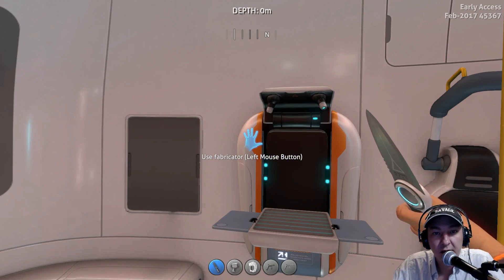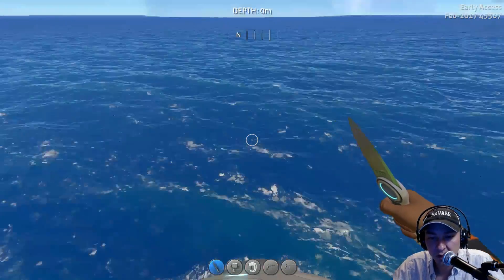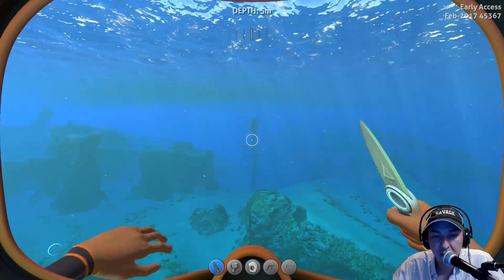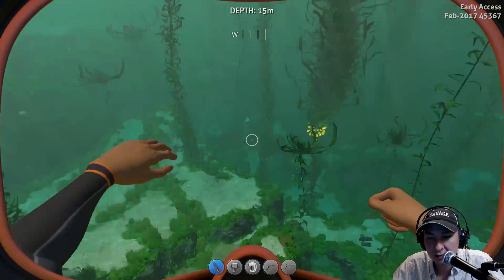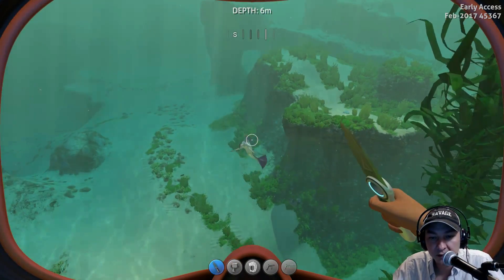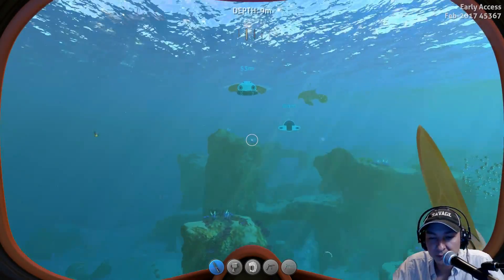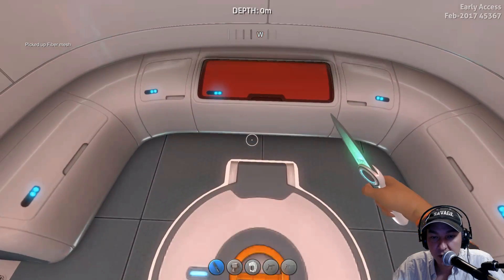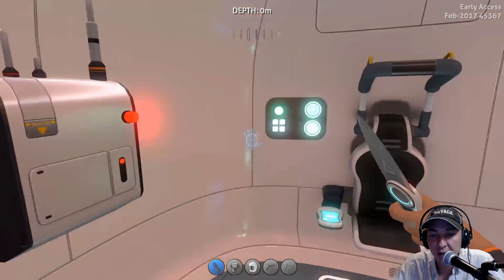Subnautica How to get Fiber Mesh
A quick tutorial on how to get fiber mesh in Subnautica.